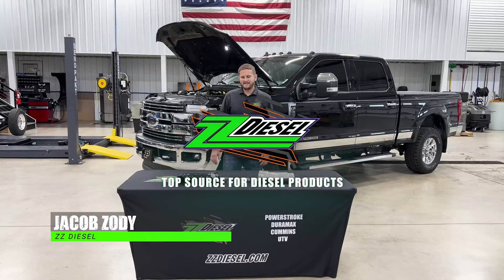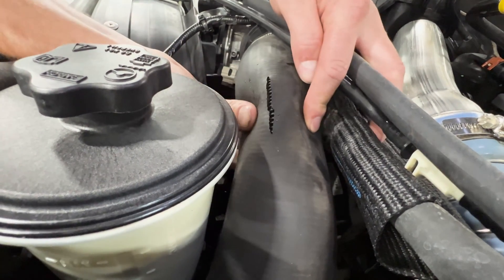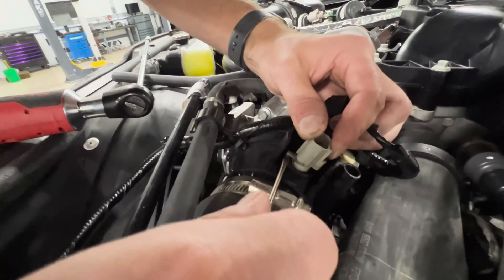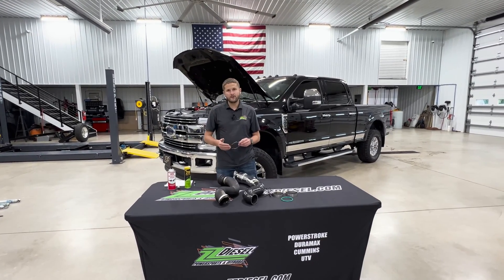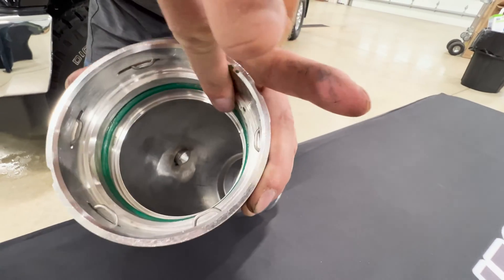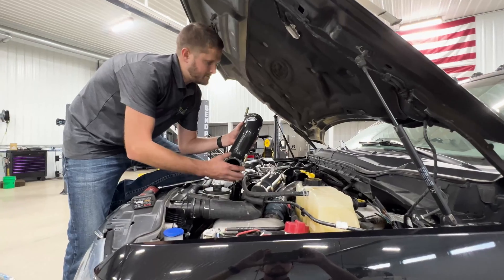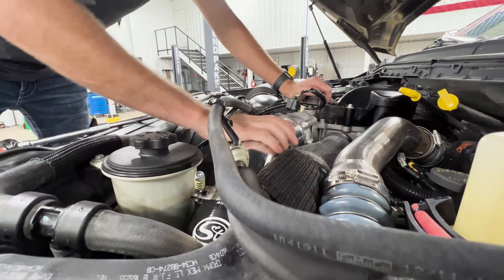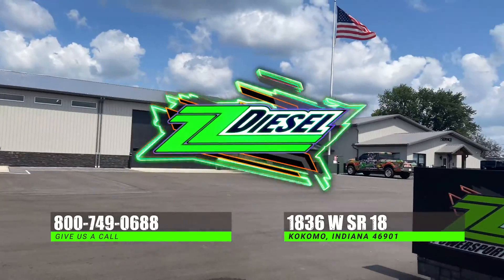S&B Cold Side Intercooler Pipe Install, Ford 6.7L Powerstroke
The S&B Cold Side Intercooler Pipe replaces the failure prone OEM intercooler pipe that is known to burst and leave you stranded.

- Larger than stock 3.50” diameter polished aluminum CAC pipe.
- Stronger 5-Ply Aramid Reinforced Silicone Hose.
- Less Restriction. Improved airflow. better performance.
- 2 piece design for easy installation.